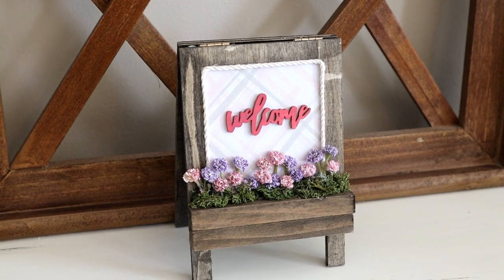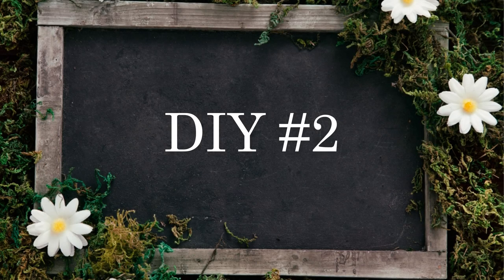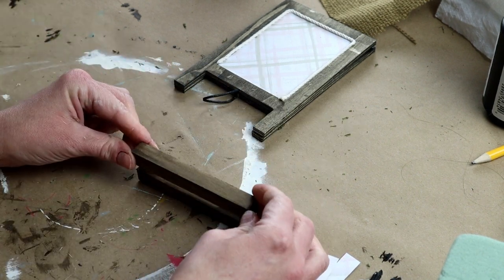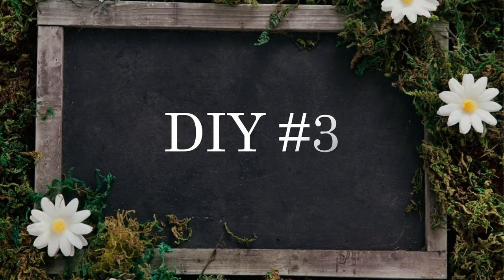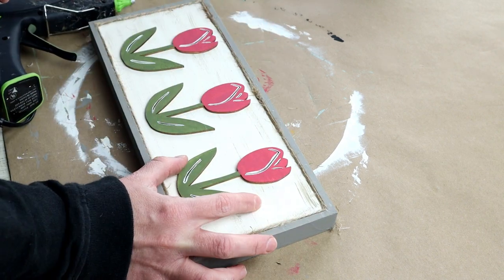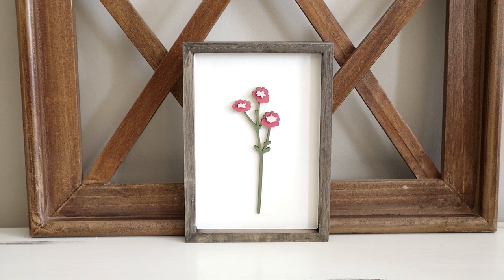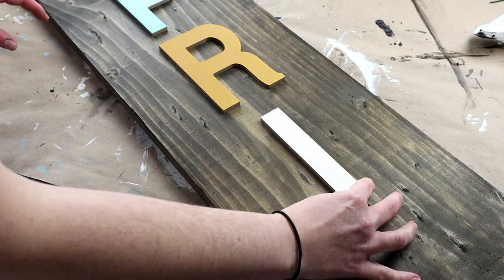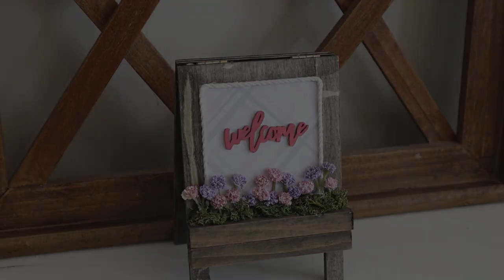5 *EASY & AFFORDABLE* SPRING DIY'S | HIGH-END SPRING DECOR 2023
In today's video I share five all new spring decor DIY's. Each project is easy to create and affordable.

Stencil used in today's video:

Stencils metioned: